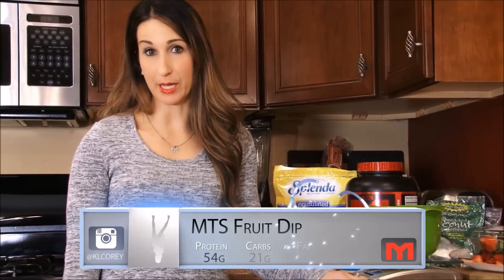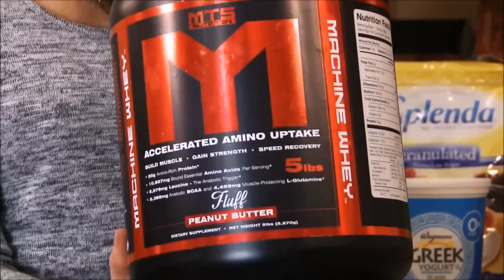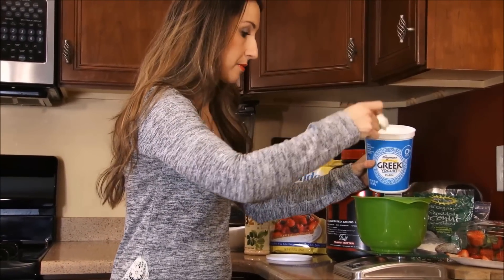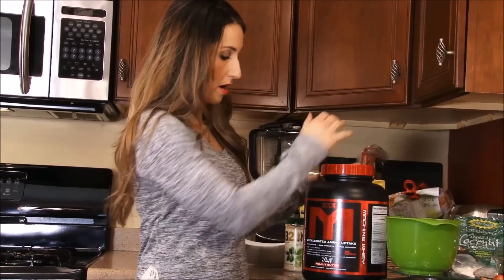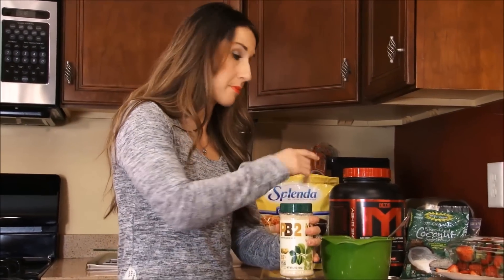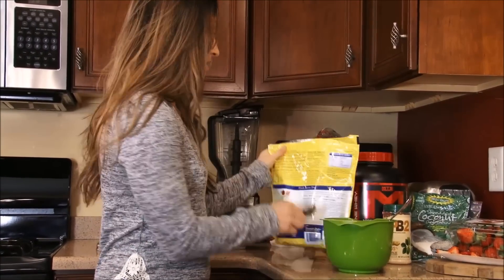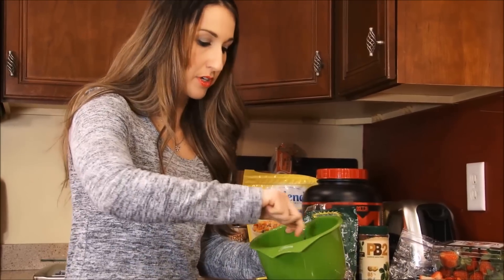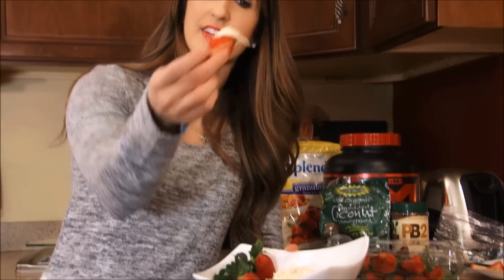High Protein Fruit Dip Recipe With Kara Corey | Tiger Fitness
Nutritionals: Entire bowl of dip - not counting berries
Calories - 399

High Protein Fruit Dip

Instructions:
Mix:
MTS Machine Whey Peanut Butter Fluff
8 oz Plain Greek Yogurt
2 tbs PB2
1 tbs Splenda
1 tbs Un-sweetened shredded coconut
Add berries